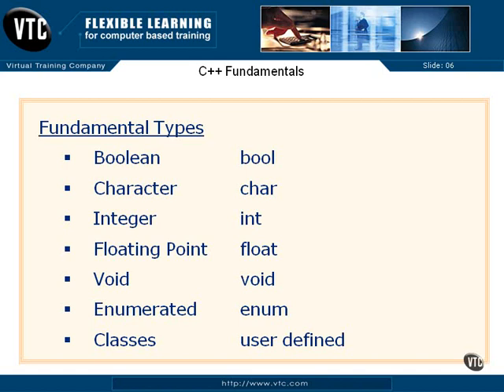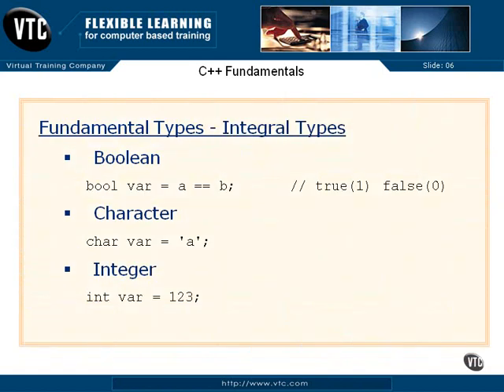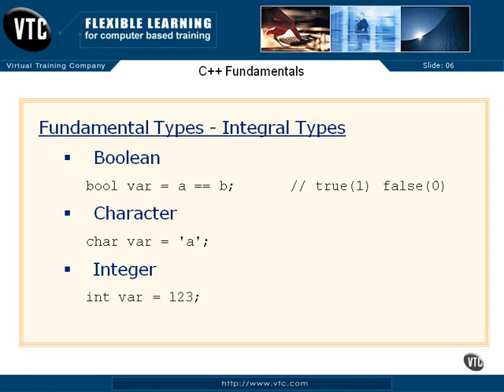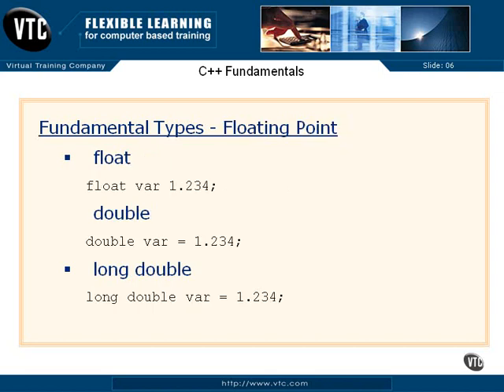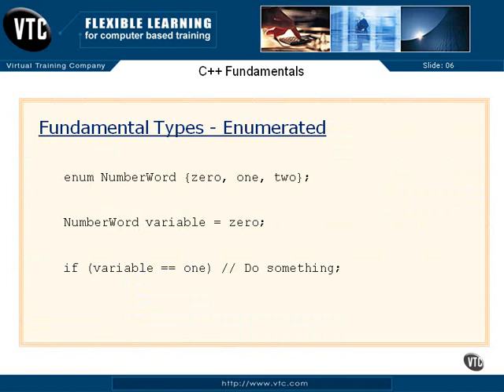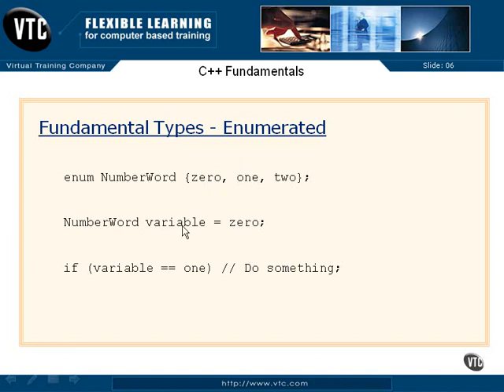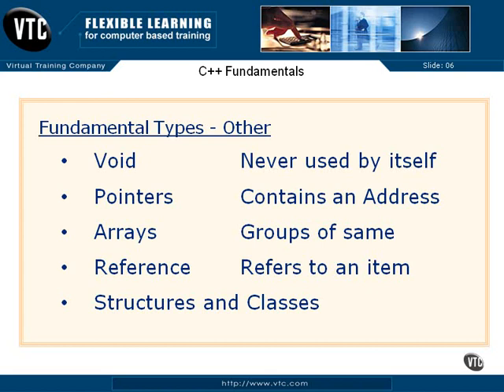03 C++ Basic Structure 11 Fundamental Types